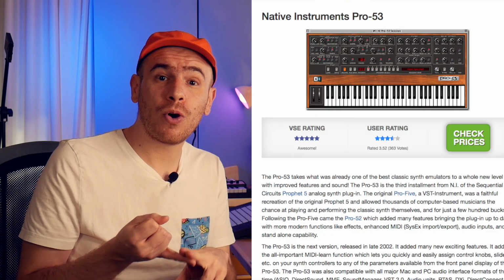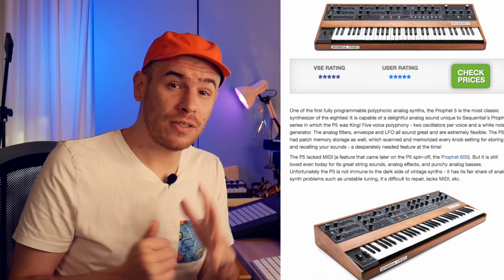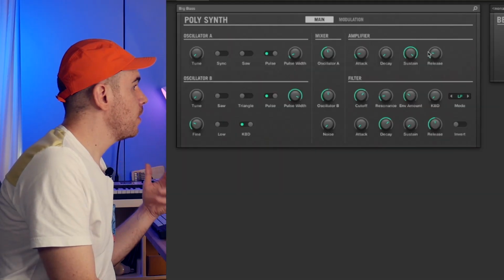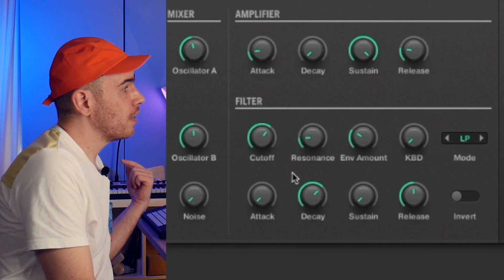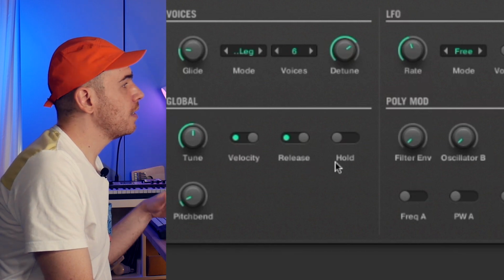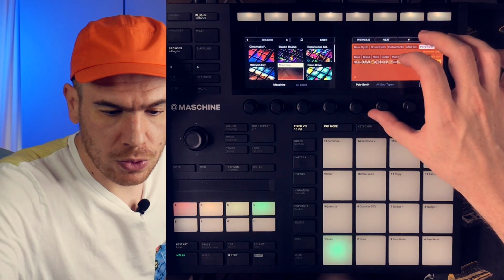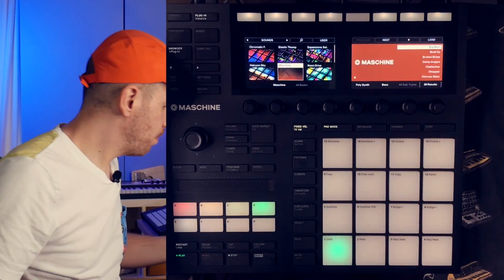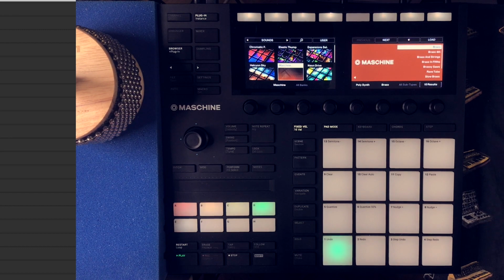New Maschine Poly Synth Update! Sound Demo & Beat Making (Maschine+ /MK3)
Brief glance at the features, sound demo and beat making with Maschine's new Poly Synth which is a built-in instrument on Maschine+ and the Maschine software.